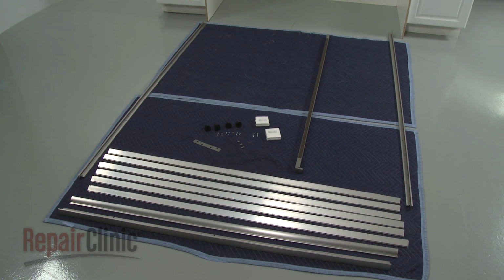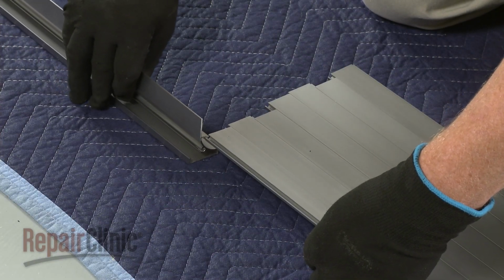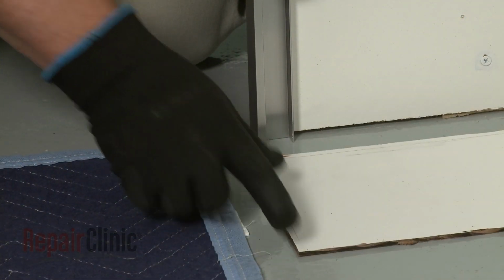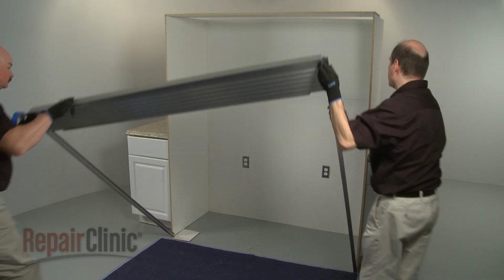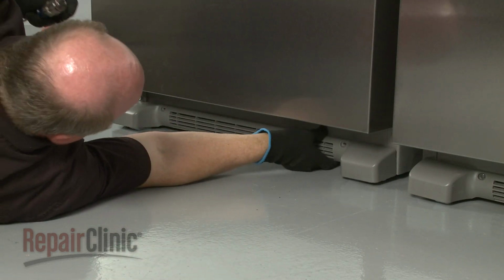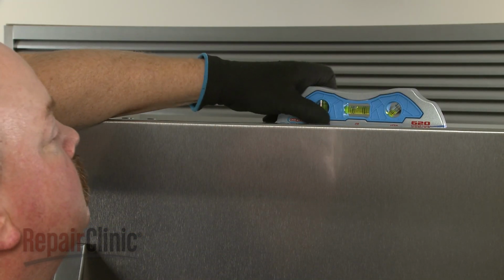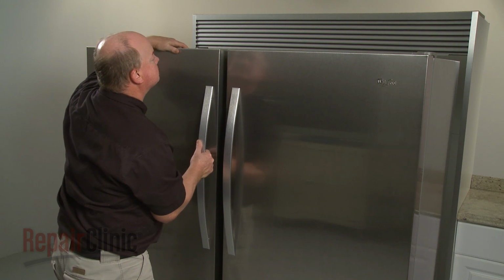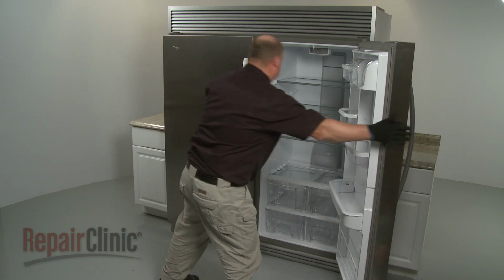Whirlpool Refrigerator/Freezer Trim Kit Installation SKT60M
This video provides step-by-step instructions for installing a Whirlpool refrigerator/freezer trim kit (part SKT60M), which can be used to add a decorative exterior to your refrigerator and freezer combo.

Additional refrigerator repair, troubleshooting tips, help with finding your model number, and part replacement videos

All of the information in this trim kit installation video is applicable to the following brands: Amana, Whirlpool, Crosley, Estate, KitchenAid, Maytag

Tools used: Phillips-head screwdriver, level, 1/8"drill bit, drill, 3/8" socket